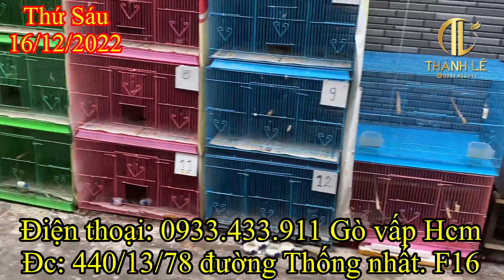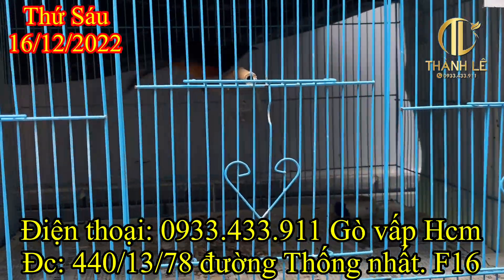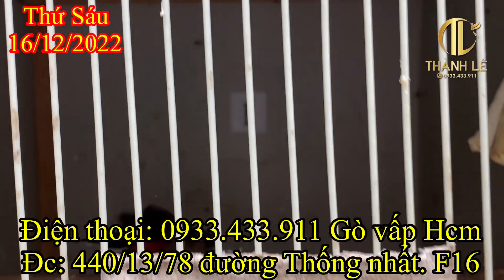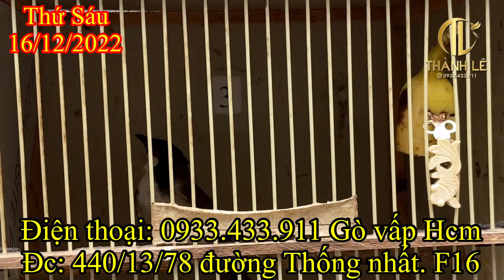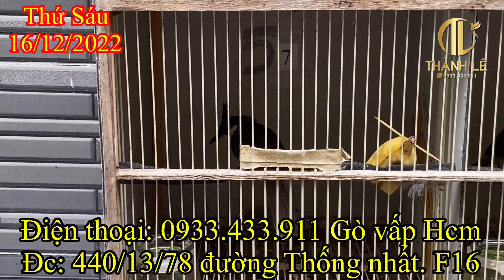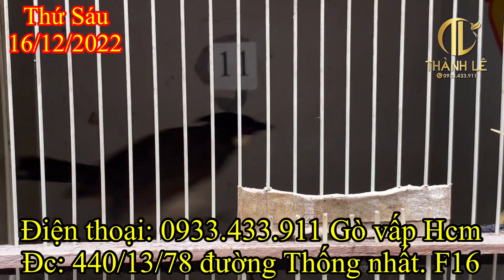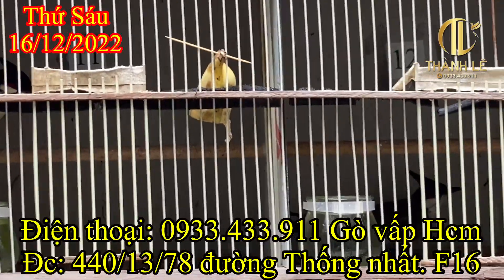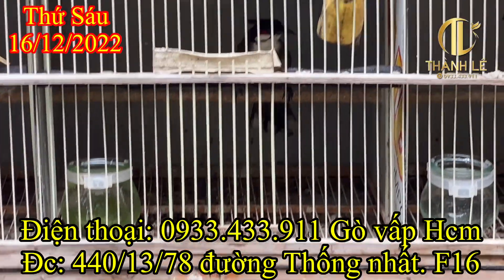16/12 Hết chim lại lên hàng VIP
Địa chỉ: 440/13/78 Thống nhất, phường 16, quận Gò vấp. Tp hồ Chí Minh

Tài khoản ngân hàng kỹ thương Techcombank chi nhánh Tp Hcm, chủ tài khoản Lê Tấn Thành.
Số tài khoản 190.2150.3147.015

 Ngân hàng ACB chi nhánh Tp Hcm, số tài khoản 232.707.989

Cả nhà cũng đăng lý kênh để xem những Video và những Event cũng như các chương trình mini game vui nhộn và hồi hộp nhé! Chúc cả nhà vui vẻ...!